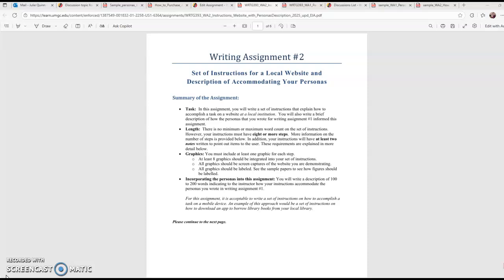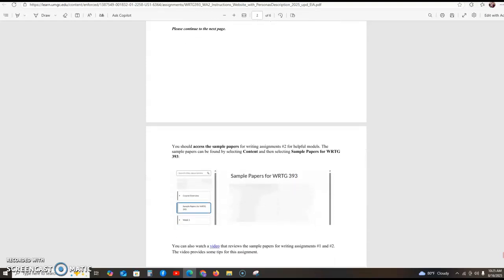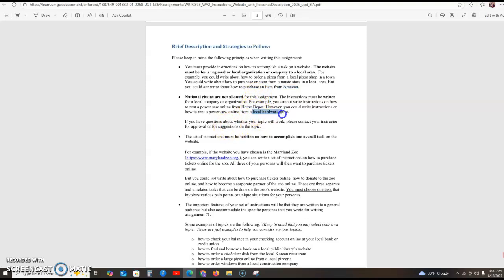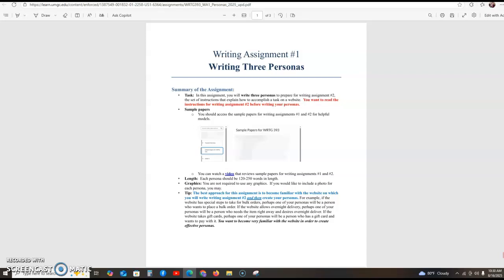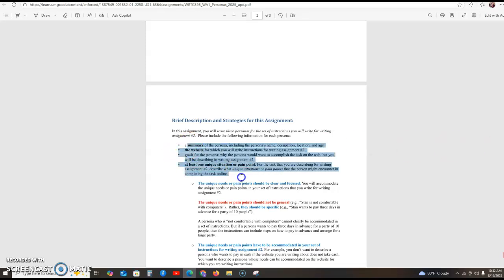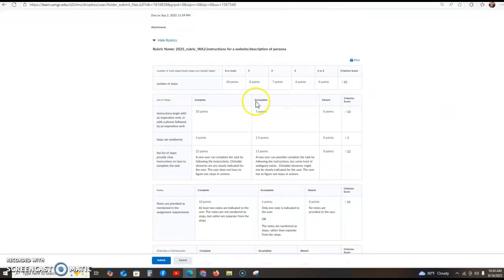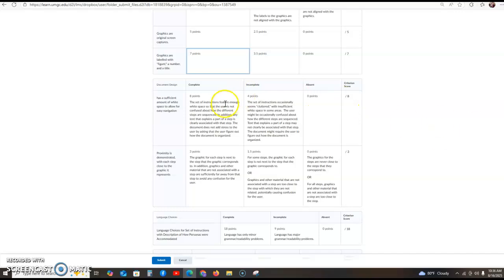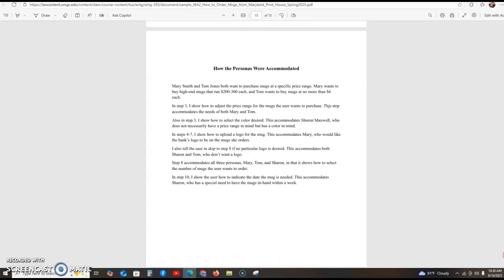Review of WAs 1 and 2 (Assignment Overview and Rubrics) (Quinn)